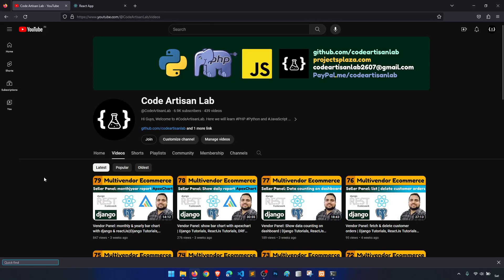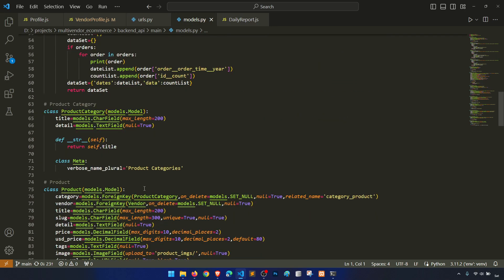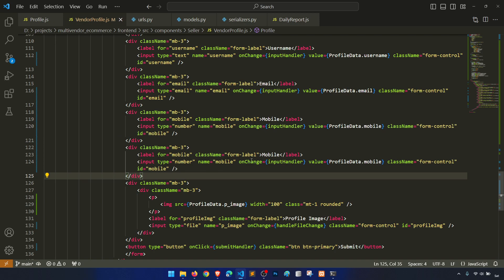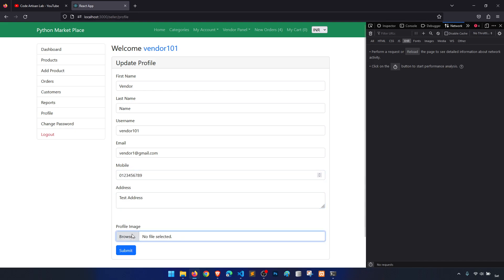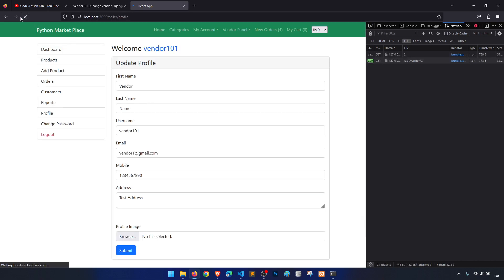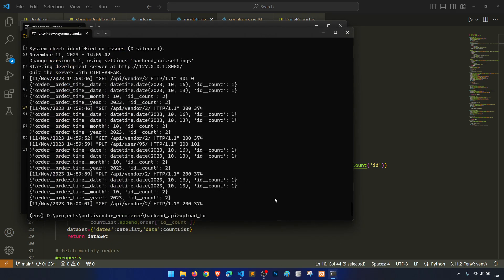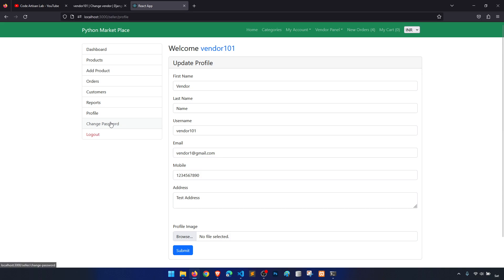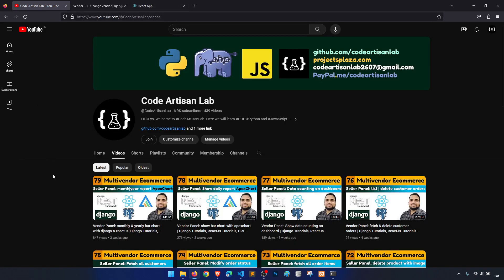Vendor Panel: Update profile with image upload||Django Tutorials, ReactJs Tutorials, REST API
#80||Multivendor Ecommerce Website in Django ReactJs & DRF, Django Project, ReactJs Project, Django ReactJs Tutorials, ApexCharts

Download Django Projects | Download Laravel Projects | Download Php Projects 👍

⭐️ Tags ⭐️
How to create bar chart in django reactjs with apexchart
How to fetch and delete customer orders
How to delete data in javascript fetch api
how to update images and Django ReactJs
How to upload multiple images in Django, DRF and Reactjs
How to add product in wishlist in django reactjs
How to remove product from wishlist in django reactjs
How to show all wishlist items in customer panel
How to select payment gateway according to currency switcher
How to show limited data in django reactjs drf
Django Tutorials
How to confirm order in django reactjs ecommerce
how to empty localstorage data
How to fetch customer order items in ecommerce
How to fetch customer orders in django with reactjs